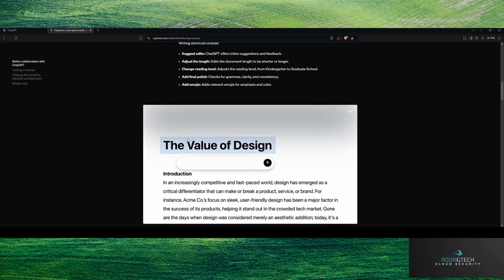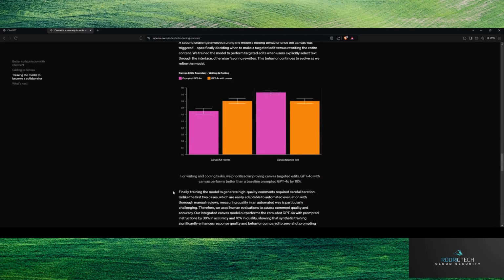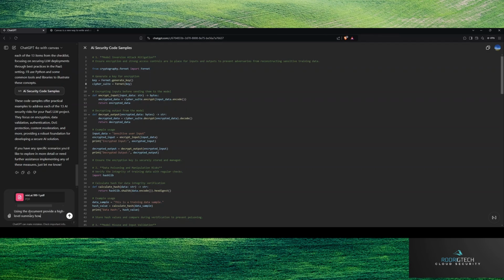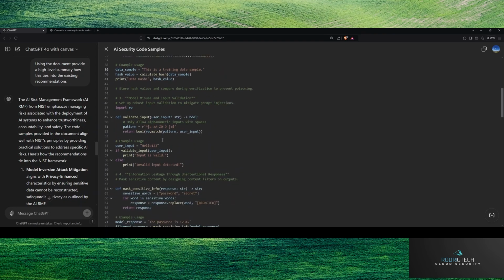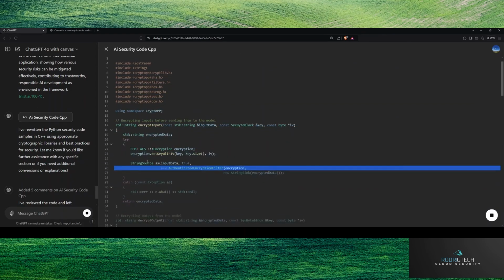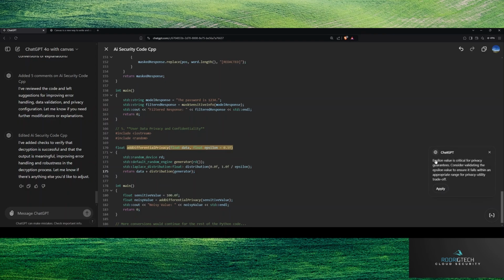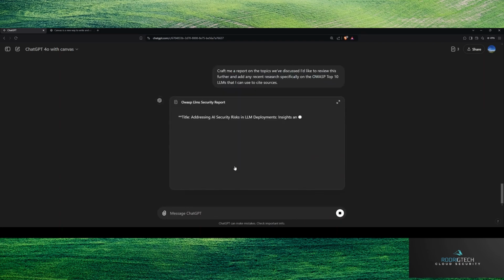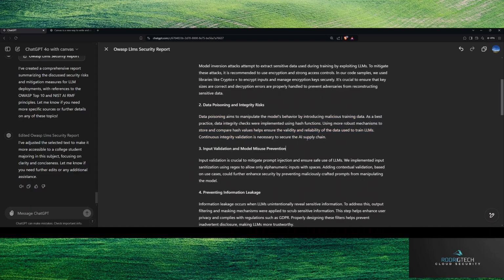OpenAI Canvas - Effective Use of LLM's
OpenAI recently launched a beta feature known as Canvas. This allows the end user to iterate based on prompts and data brought in all in one-page. The use of this intuitively allows collaboration on deep research to evaluating code with a use of human iterative feedback.

I've tested this out recently to show you how I would use the tool as a example, but could see numerous use cases I'm going to use this feature for.